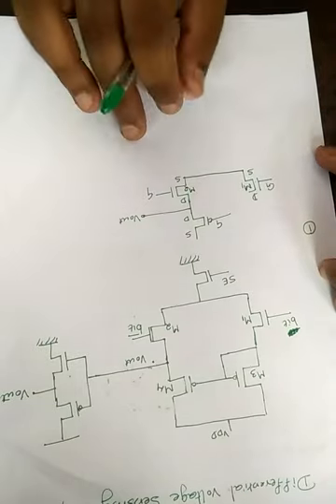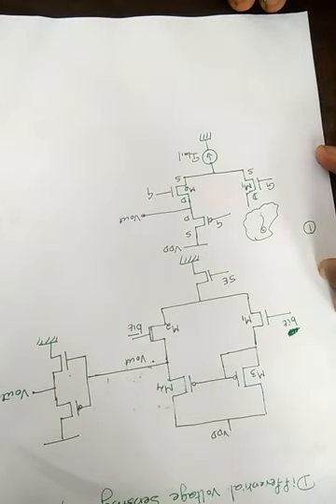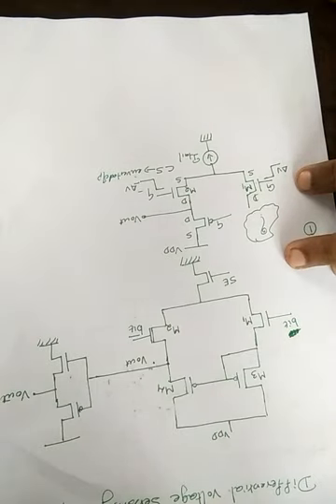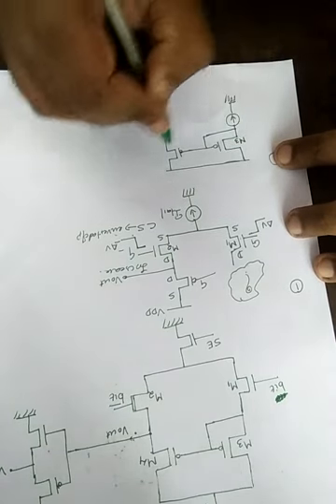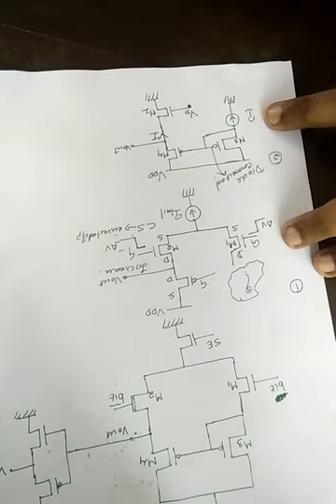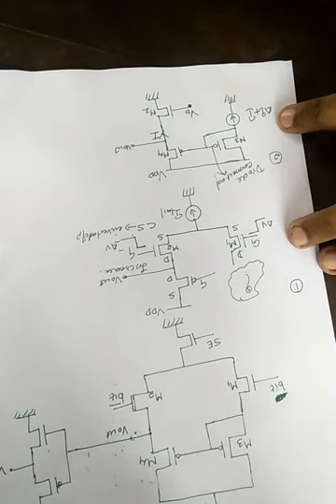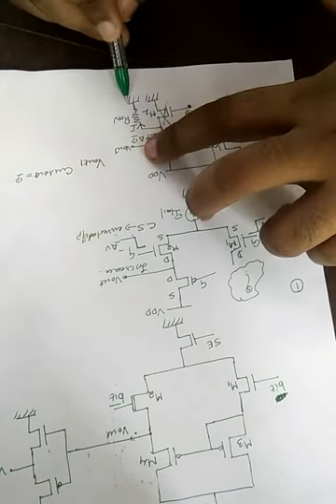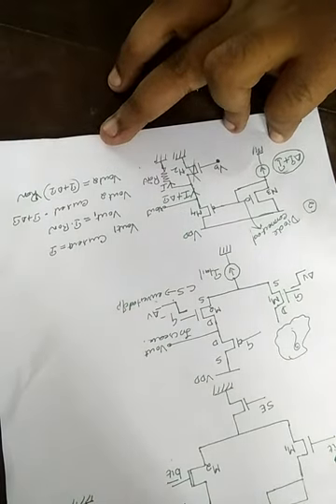sense amplifier 1